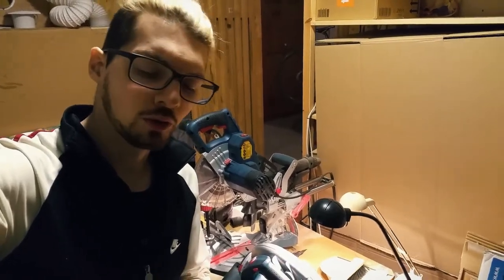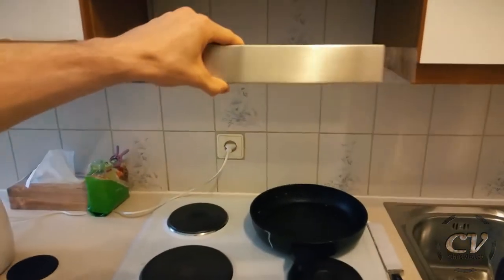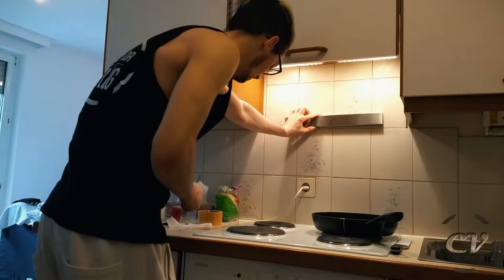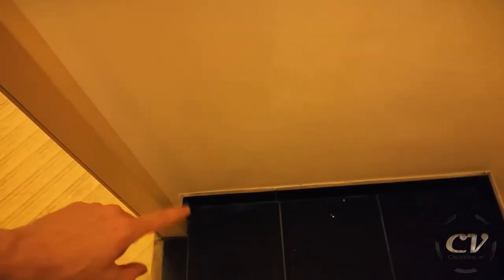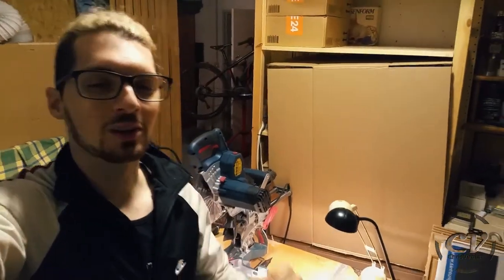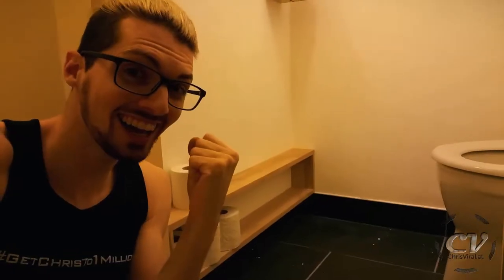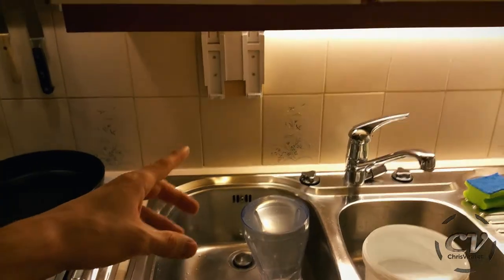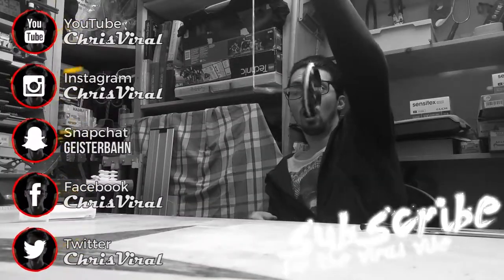DIY Toilet Paper Storage & Magnetic Knife Bar (Home Improvement)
I love this knife bar omg

▬▬▬▬▬▬▬ notes ▬▬▬▬▬▬▬

▬▬▬▬▬▬ follow me ▬▬▬▬▬▬

~ ~ ~ Tuesday ~ ~ ~
▼ Reviewing the kitchen progress
▼ Reviewing and testing the new door lock and the knife bar
▼ Mounting the knife bar above the stove
▼ Exchanging the door lock
▼ Building a DIY toilet paper storage shelf
▼ Assembling the shelf in the bathroom
▼ Mounting the soap dispensers and filling them up
▼ Talking about the next home improvement projects a bit

▬▬▬▬▬▬ used music ▬▬▬▬▬▬